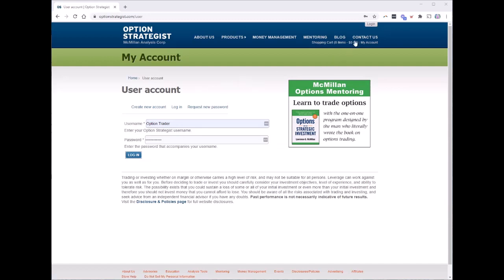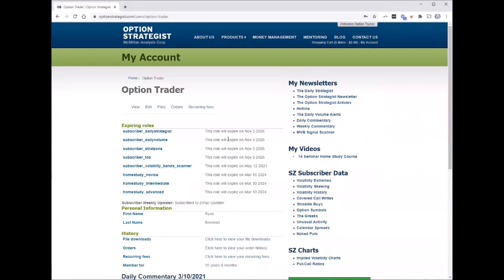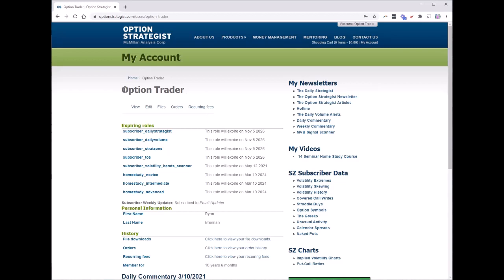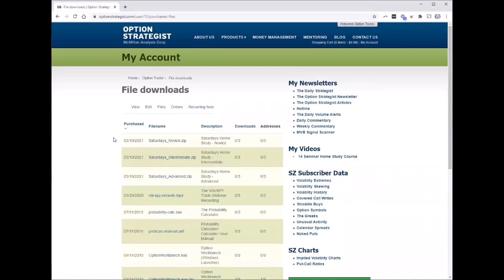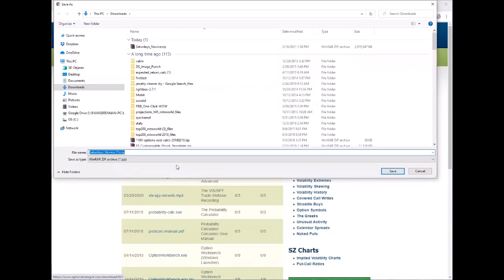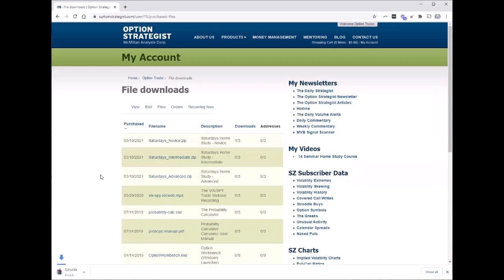OptionStrategist.com Download Tutorial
A short video showing how to download purchased files from Optionstrategist.com.